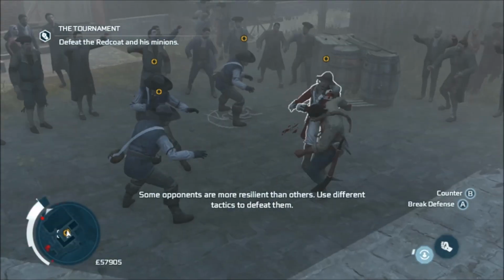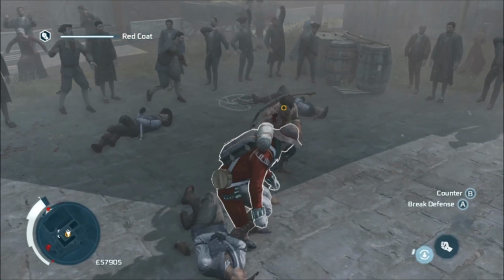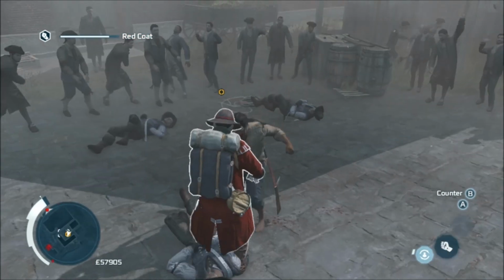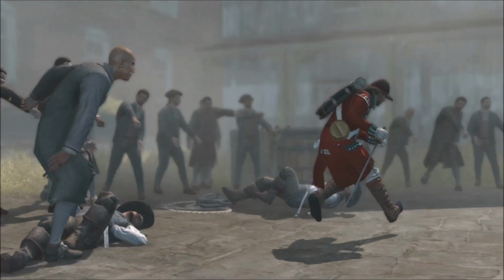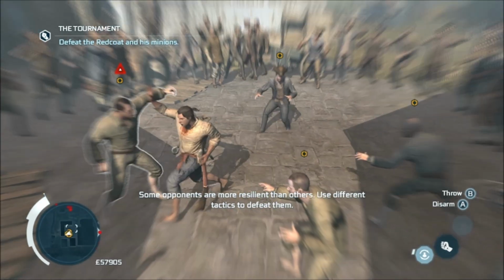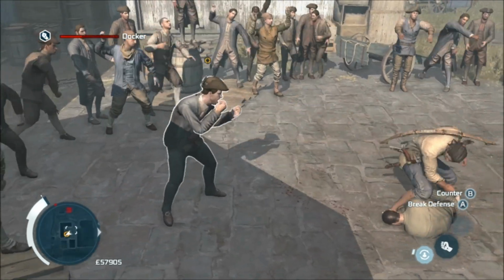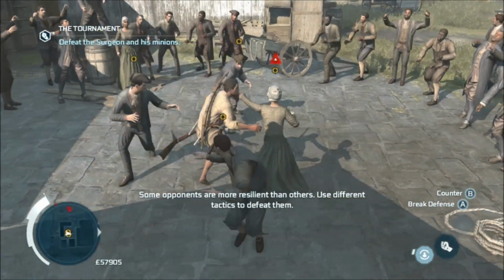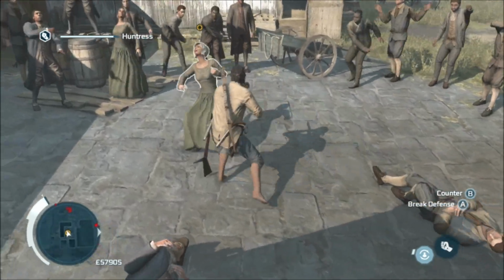Boston Brawler Mission Challenges - Boston Brewery - The Tournament - Assassin's Creed 3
4 fights, all pretty simple. Just counter-disarm them all. Bleh.